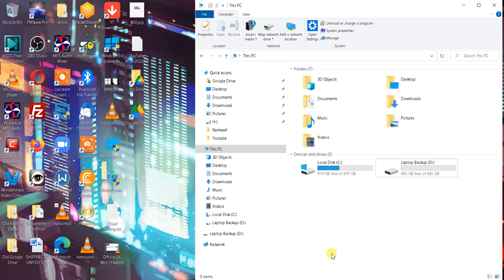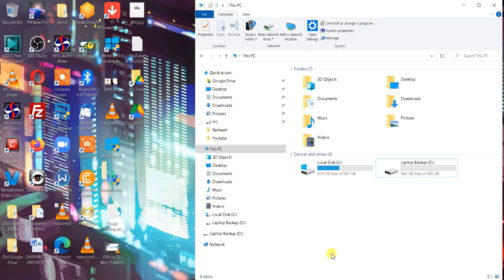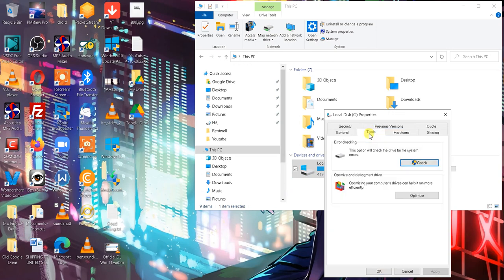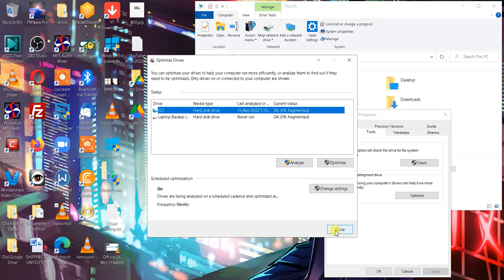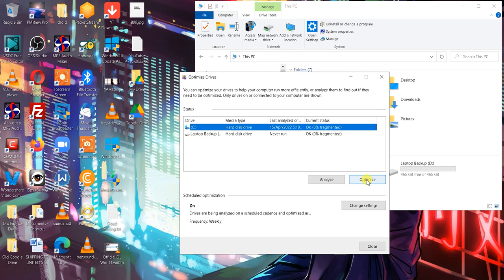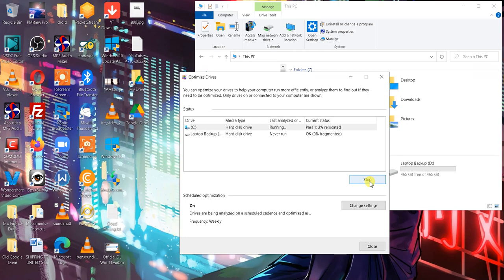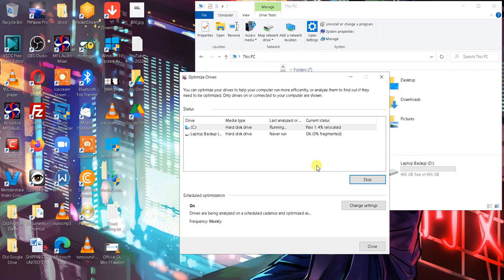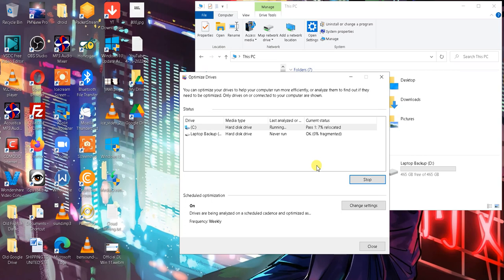How to Defrag Windows 11,10, 8,7, Vista: How To defrag your Hard Drive - FASTER PC&Laptop! Easy&FREE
Welcome to the video which will without a doubt increase the overall performance of your Windows Device. Enjoy!

**Sign up and get 1π Pi for FREE! Pi
is a new digital currency developed by Stanford PhDs, with over 10 million members worldwide. and use my username (pauliojr) as your invitation code.